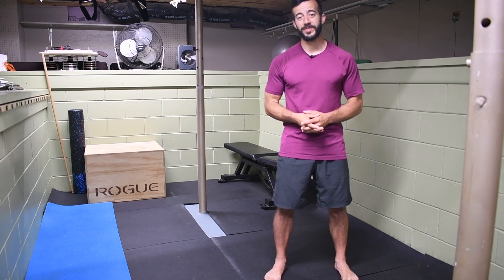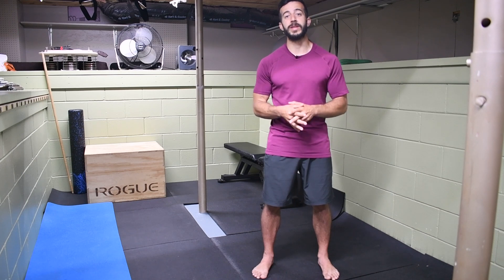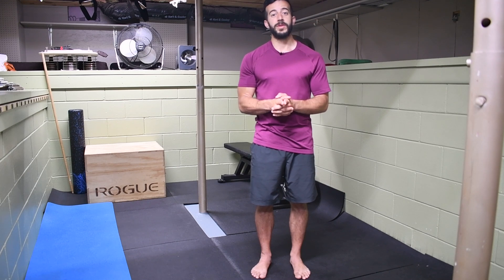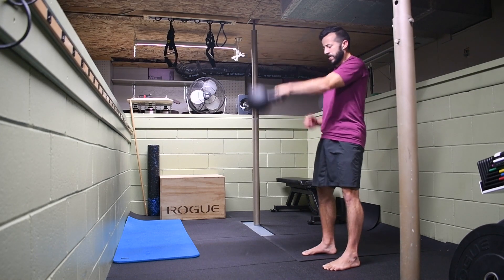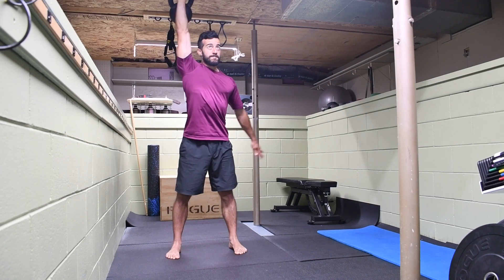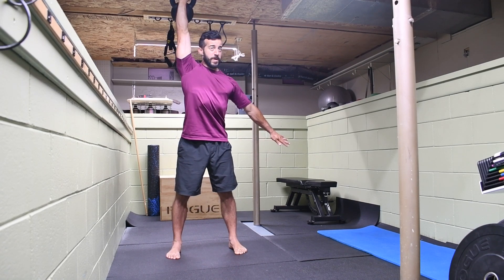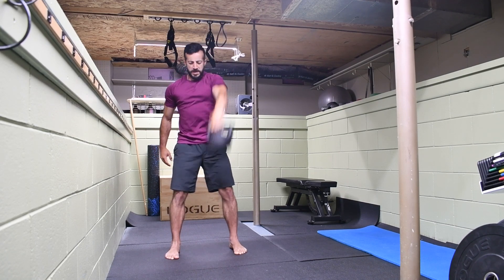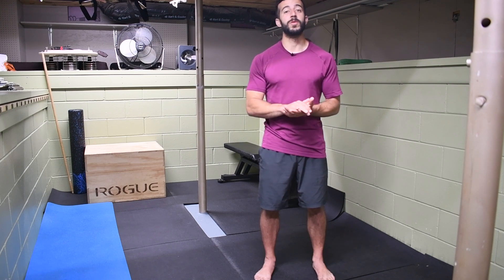Kettlebell Snatch Tutorial (How and Why)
Electro-light - Symbolism

• Dj Quads on SoundCloud HERE: @quads
Dj Quads on Instagram HERE: @/